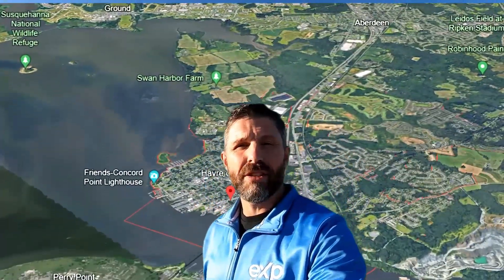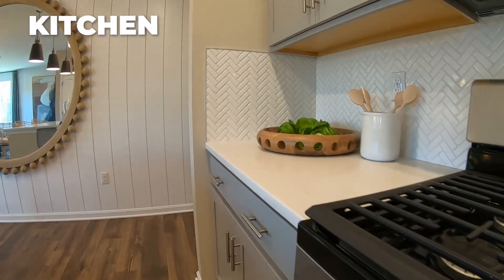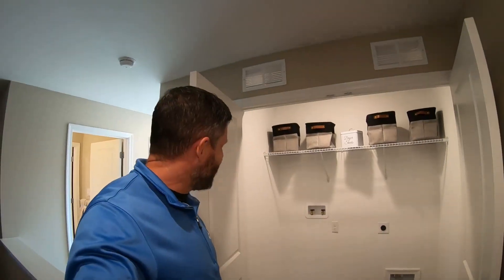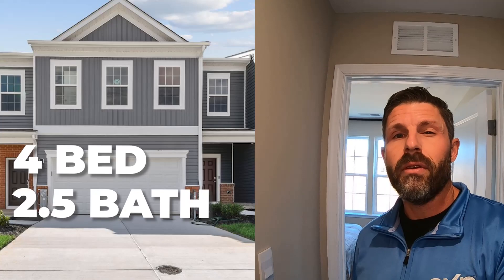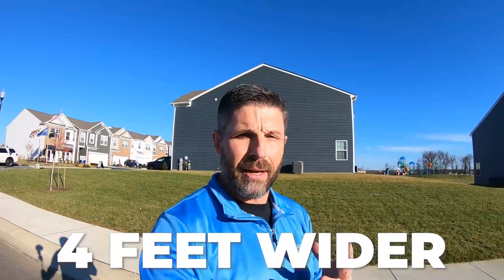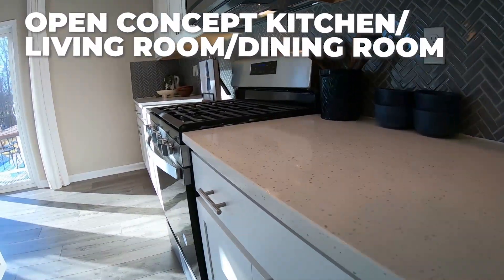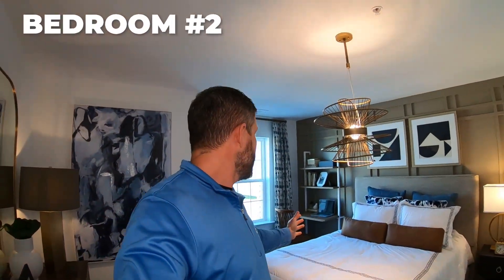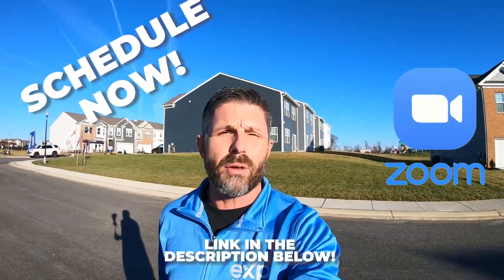Want to See Stunning BALTIMORE MARYLAND Townhomes in a TOP Suburb???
Welcome to a one-of-a-kind virtual Baltimore Maryland new construction home tour! Join us as we explore D.R. Horton's latest community located in Havre De Grace Maryland, Greenway Farms. This picturesque 284 townhome community adjoins Bulle Rock Golf Course in the charming town of Havre De Grace Maryland. In this video you will see virtual tours of not 1 but 2 model homes offered at Greenway Farms. If you are looking for a great new construction home in a top Baltimore Maryland suburb then press that play button and sit down and let's explore this great community together.

😃Thinking of moving to Maryland? 🦀
If this is your first time to this channel, and you want to know everything about eating, sleeping, working, playing, and getting out and enjoying the great state of Maryland, then subscribe ▶ and tap the bell🛎 for notifications so you can be the first to know about the current market in Baltimore Maryland.😁

We get calls and emails everyday from people just like you, looking for help on making their move to Maryland and we absolutely love it.😍 Whether you are moving in 7 days or 70 days, give us a call☎, shoot us a text📝, or send us an email📨 so we can help you make a smooth move to Maryland. 🦀

Adam Taylor, REALTOR®
Cummings & Co. Realtors®
Equal Housing Opportunity
Maryland License 534136, Pennsylvania License RSR004283
***This video was prepared by Adam Taylor in his personal capacity. The opinions expressed in this article are the author's own and do not reflect the views of the National Association of REALTORS, Maryland REALTORS or Cummings & Co. Realtors® or any of it's affiliates.